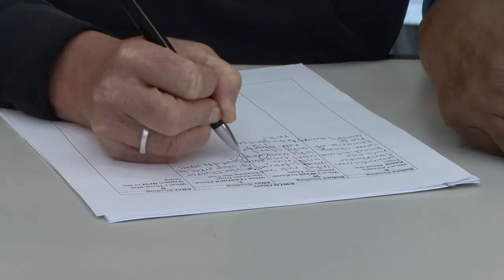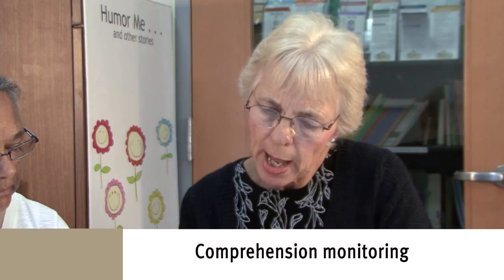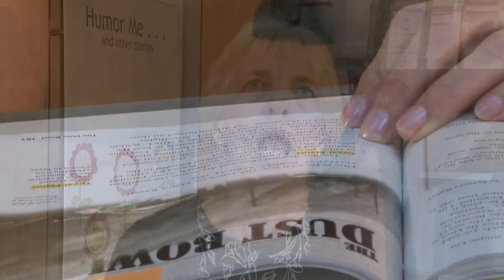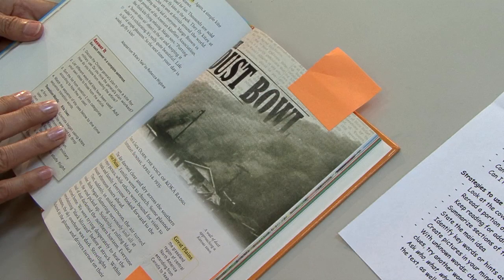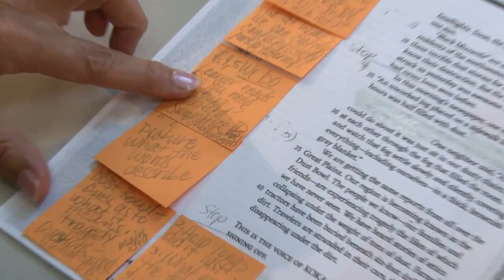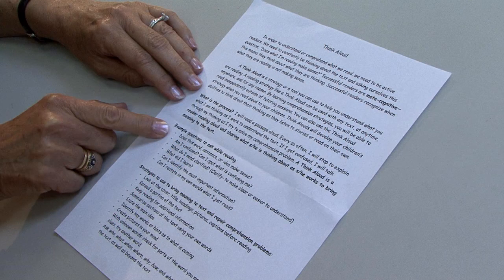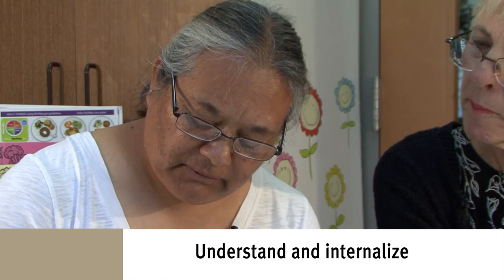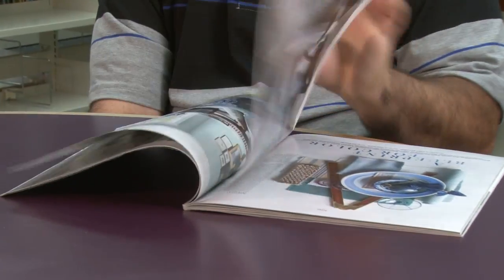Think Aloud - Part 1: Introduction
An adult literacy tutor introduces the Think Aloud tutoring strategy as a way to develop metacognition and monitor comprehension while reading independently, and to improve reading comprehension.